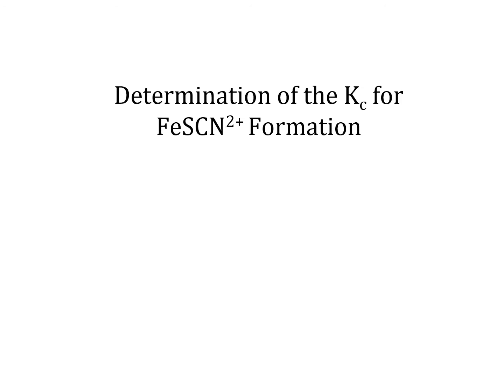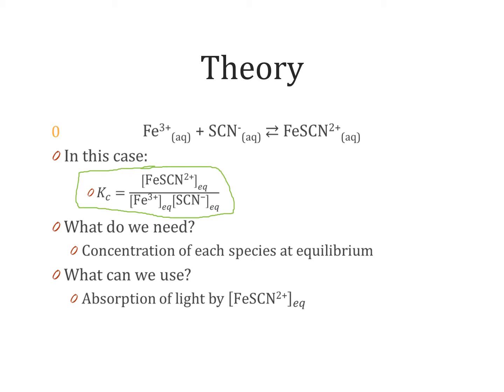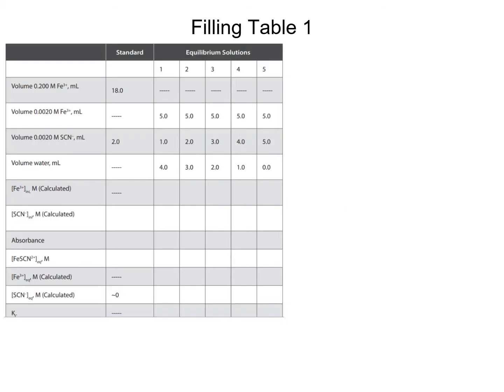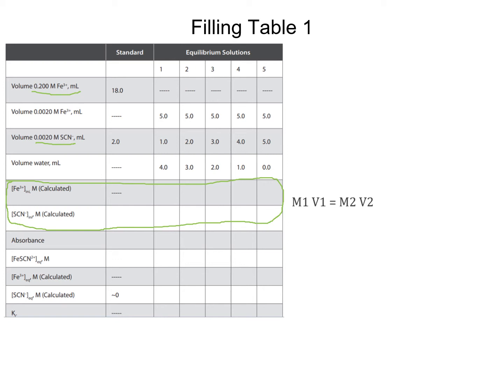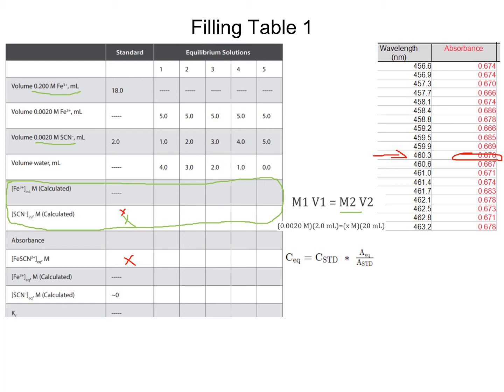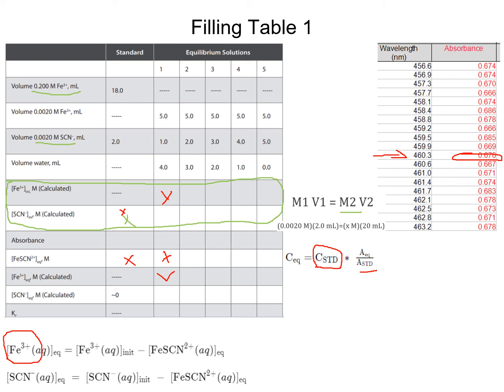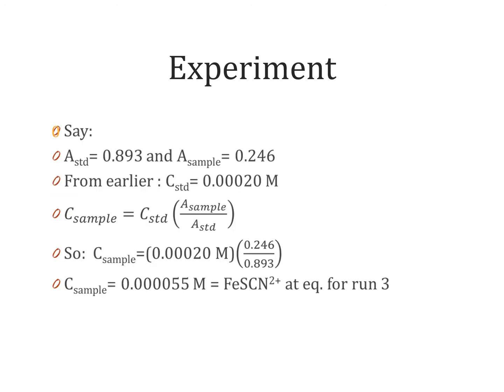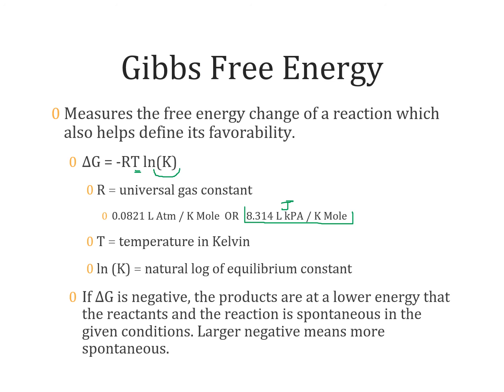Determination of Kc for FeSCN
Presentation: Determination of Kc for FeSCN